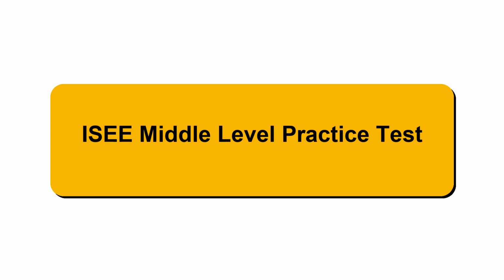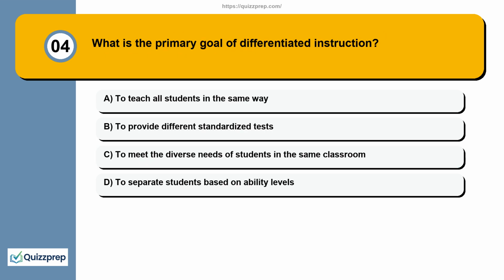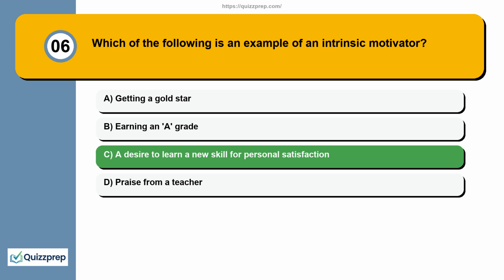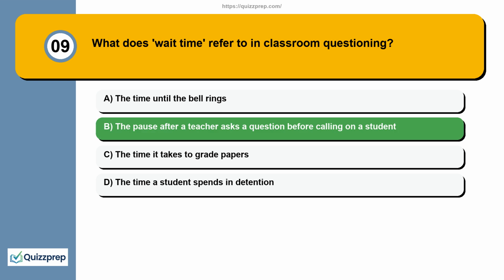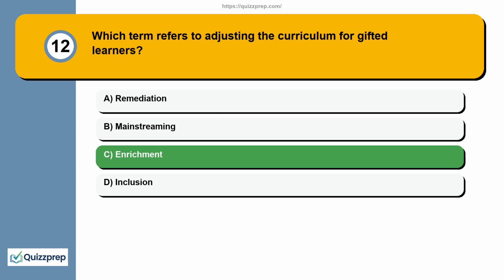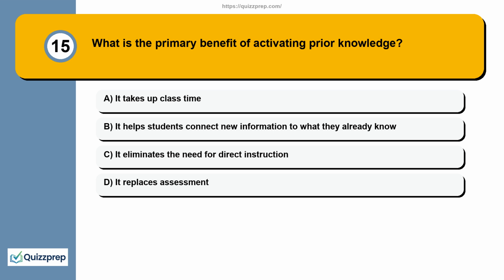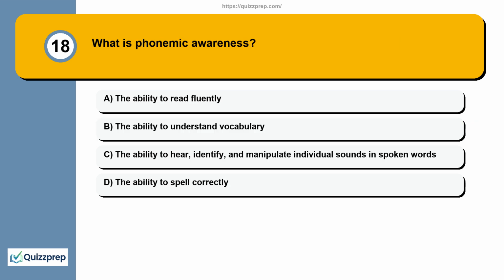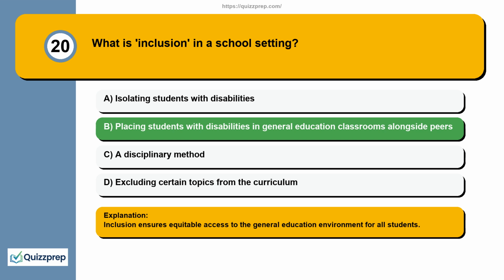Master the ISEE Middle Level: 2026 Full Practice Test and Proven Strategies for Top Schools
Get the quizzes, packages, and cheat sheets you need to study with confidence Master the ISEE Middle Level: 2026 Full Practice Test and Proven Strategies for Top Schools

Getting into your dream private school starts with a top tier score on the ISEE Middle Level exam. As we head into the 2026 admissions season, the competition is higher than ever, and simply knowing the material is no longer enough. You need a specific strategy that covers the unique logic of the Verbal Reasoning section and the speed required for the Quantitative modules.

In this comprehensive walkthrough, we dive deep into a full ISEE Middle Level practice test updated for 2026 standards. We are breaking down the most challenging problems you will encounter and showing you the exact shortcuts to save time without sacrificing accuracy. Whether you are struggling with complex word problems or finding the Reading Comprehension passages difficult to navigate, this guide provides the clarity you need to walk into test day with total confidence.

Many students find that the gap between their current school curriculum and the ISEE requirements is significant. We provide these services, resources, and direct help to help students close that gap through personalized coaching and specialized practice materials. Our goal is to ensure you are not just taking the test, but mastering the specific patterns the ERB looks for.

This video covers:
- Verbal Reasoning: How to identify synonym patterns and complete sentence logic efficiently.
- Quantitative Reasoning: Strategies for comparison questions and multi-step math problems.
- Reading Comprehension: Techniques for finding the main idea and tone under intense time pressure.
- Mathematics Achievement: A complete review of the core arithmetic and algebraic concepts expected in 2026.
- The Essay: Tips for structure and persuasive writing that admissions officers love to see.

Success on the ISEE is about pattern recognition and disciplined time management. Make sure to save this video to your prep playlist so you can come back and review these concepts as your test date approaches. If you find a specific section particularly difficult or if a certain math concept is tripping you up, leave a comment below and we will help you break it down further.

If you are serious about your academic future and want to ensure your application stands out to elite admissions committees, the preparation starts now. High scores are the result of consistent, high-quality practice. Share this with a friend who is also prepping for their entrance exams so you can keep each other accountable during the 2026 cycle.